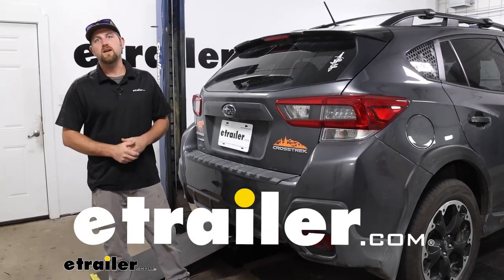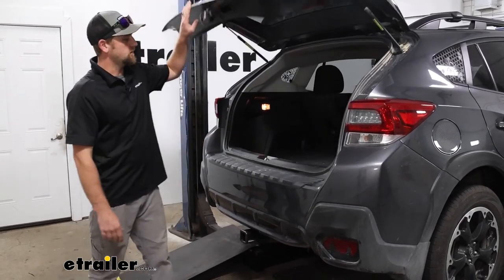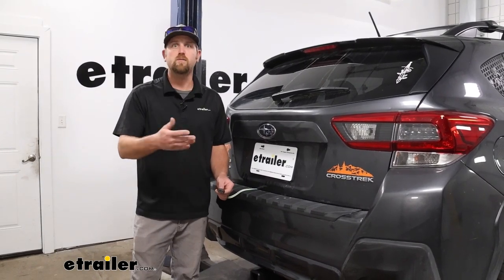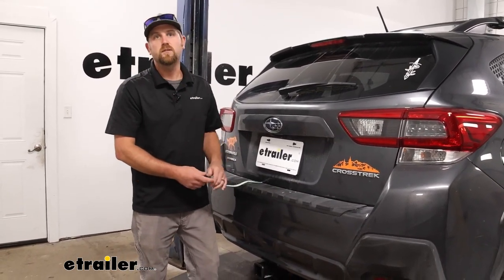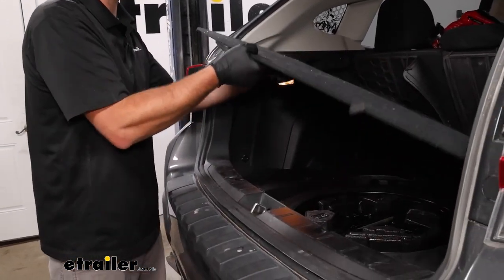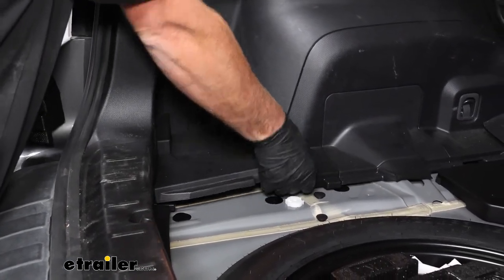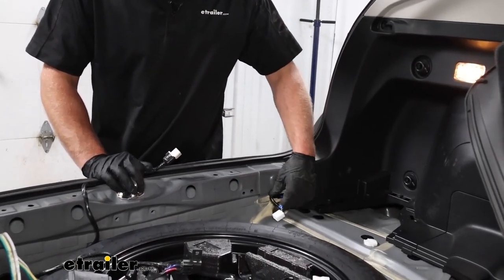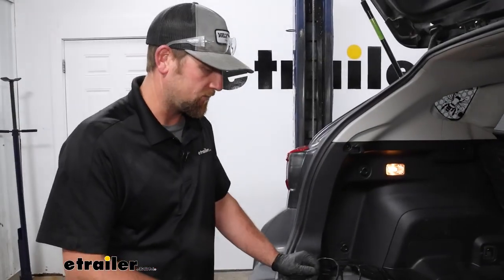etrailer | Hopkins Trailer Wiring Harness Installation - 2023 Subaru Crosstrek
Hey everybody, Ryan here at etrailer.  Today on our 2023 Subaru Crosstrek, we're going to be showing you how to install the Hopkins Custom Fit Trailer Wiring Harness.  Before we do that though, let's just take a minute, check it out and make sure it's going to be right for you.  So, you know, with these Subarus people do a lot of different things with them and that does include pulling some trailers around.  And if that's what you're plan on doing, you're going to need a way to power up the lights on that trailer so you're safe and legal.  And that's where a kit like this is going to come into play.

So it's kind of neat about wiring for the Crosstrek, we can have it up outside down by your trailer hitch or you can actually store it inside the vehicle.  And that's how ours is set up today.  And so, you know, if you don't use it all that often or you know, just want to have a cleaner appearance back here or just keep the wiring out of the elements, this will be a great way to do it.  So I just have ours stored underneath our floor covering there.  When you're ready to use it, you drop it down, just keep away from the latch mechanism, and close the hatch on it.

It might seem kind of odd doing that but it's designed to be able to do that.  You're not going to hurt the wires, you're not going to hurt your hatch or anything like that.  And now we're going to have that connection point so we can plug our trailer in.  So this is going to be a four-way flat type harness.  Really common to the types of trailers that the Crosstrek will be pulling around, or likely to at least, smaller, medium-sized ones.

So we get all your basic functions, your tail lights, your turn signals, as well as your stoplights.  So all your bases are covered there.  And one thing I noticed with this one, you don't get a ton of wiring length here.  I mean it's still enough to be able to get your trailer plugged in everything, but a little bit more would've been nice.  And that's kind of one of the main differences compared to some of the other wiring kits available.

Like the Tekonsha and the Curt for example, theirs are are quite a bit longer, so gives you a little more working room there, especially if you know your wiring on the trailer side is short or something like that.  So just something to think about.  But other than that, at the end of the day, you know, there's not really a whole lot to it.  Light up your trailer lights and that way people know what you plan on doing when you're towing it down the road.  As far as the installation goes, it does not get much more straightforward than this.  You take a couple floor coverings out of the back and locate the factory plug, this plugs right in.  You secure the wiring and everything and that's really all there is to it.  So just about anyone should be able to do this.  But if you'd like to hang around, we'll go ahead and get started on it now.  To begin our installation, we're here at the back of our Subaru and we need to open up the hatch and we're going to locate a factory connector plug which should be kind of underneath a few things over here in this area.  So we'll first get all of our floor coverings out of the way.  We can remove this foam piece now.  So there's two plastic fasteners just like this one.  With these, they kind of break easy so I found a trick that seems to work pretty good.  If you take a trim tool like this, you can use a flathead screwdriver too, but apply a little downward pressure on it with your thumb at the same time.  You're kind of prying up on this to release that clip.  And I'll pull this one out too.  That one actually come right out.  But we can get this out of our way.  And then this little panel here, I believe kind of just unsnaps.  We'll get that removed too.  Remove this threshold piece.  All right, so on each end of it you're going to have a push pin style fastener.  Let's prying underneath the head. Work it out.  And I removed that one on the other side of it already.  It's the same exact thing.  And now we can grab our threshold and just pop it up.  (plastic snapping) So just some clips for holding that into position there.  That's what that noise was you heard.  But with this free, we can set it off to the side.  With that threshold out of the way, that exposed the factory connector plug there.  So it's usually kind of taped up.  I just pulled that tape off